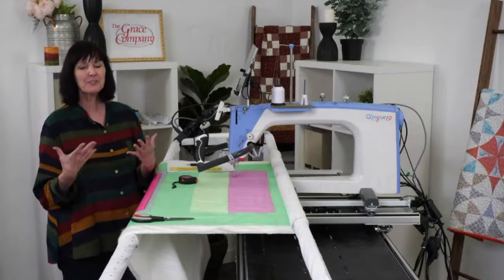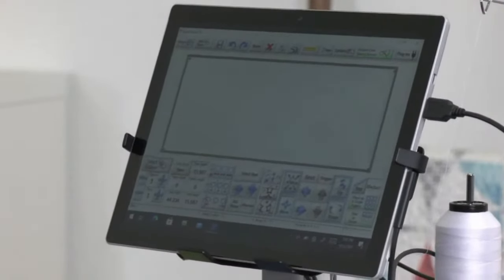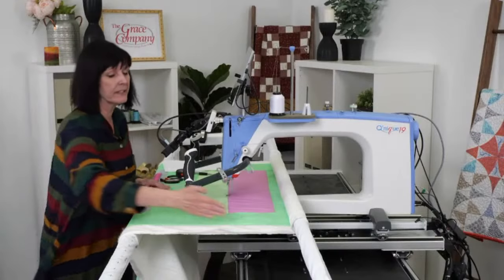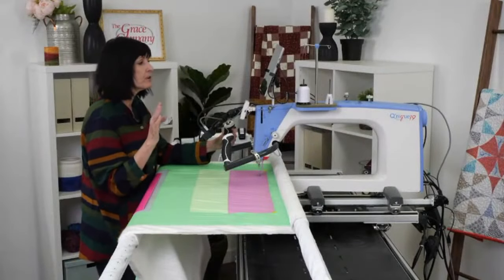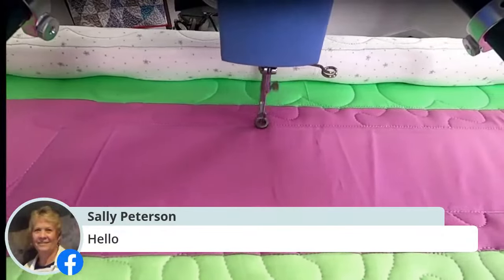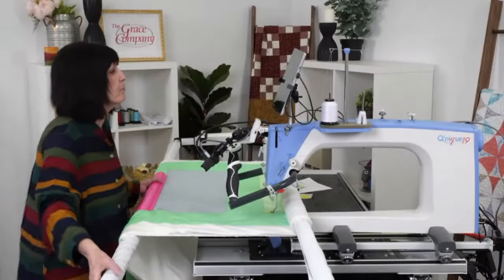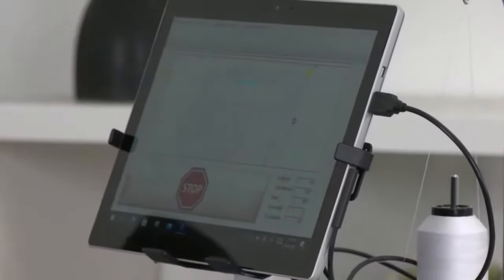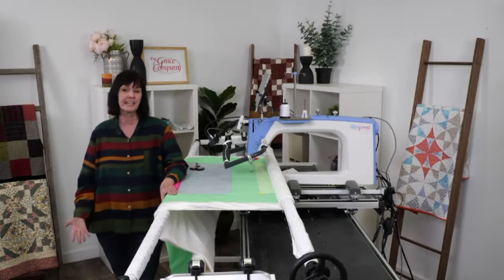Tuesdays With Grace Automated Quilting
Today Karla demonstrates QCT's Gold Eclipse, Zone Manager, Four-Point Placement and much more!